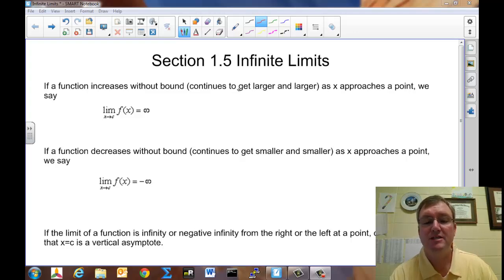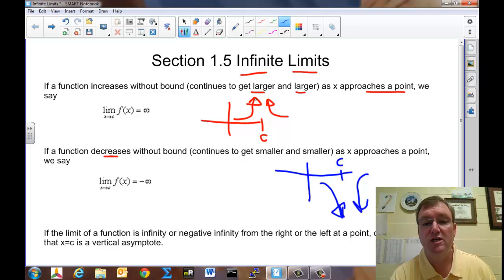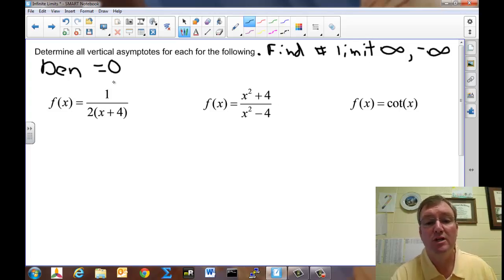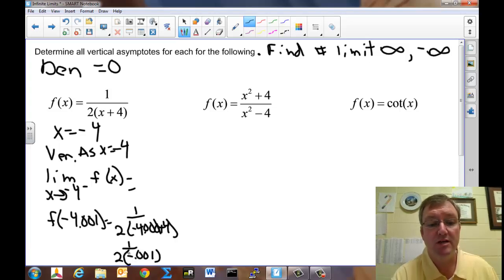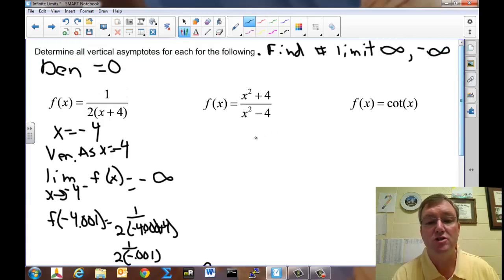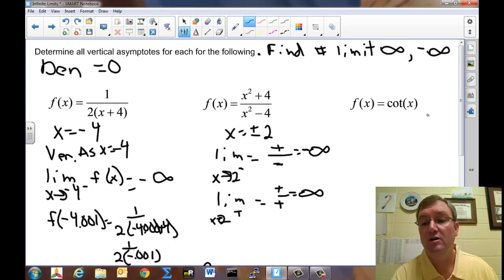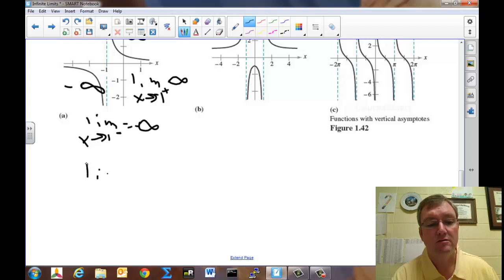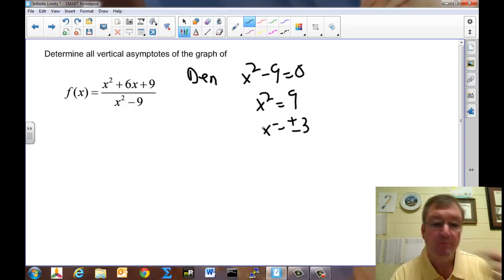Lecture_004_Infinite_Limits